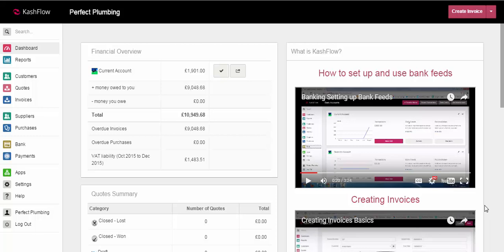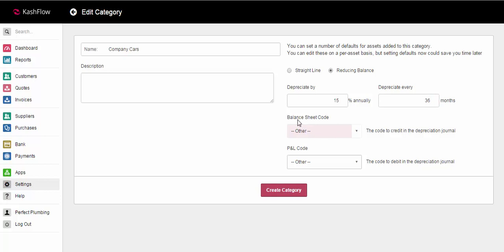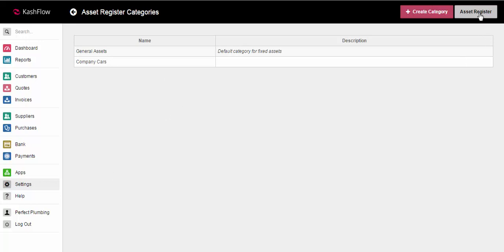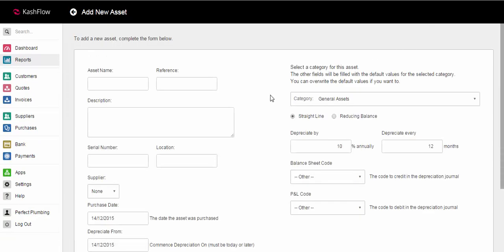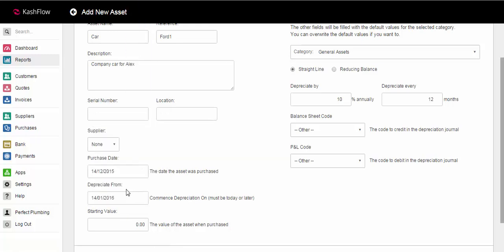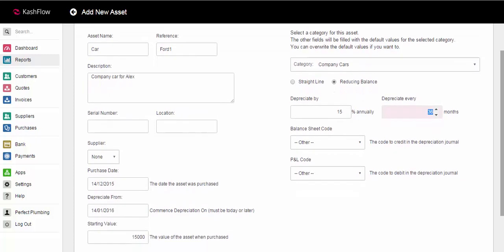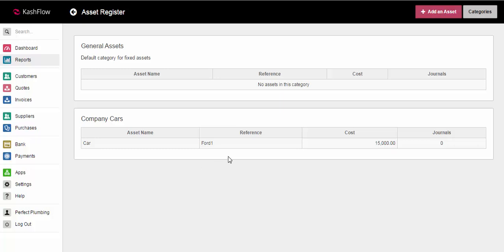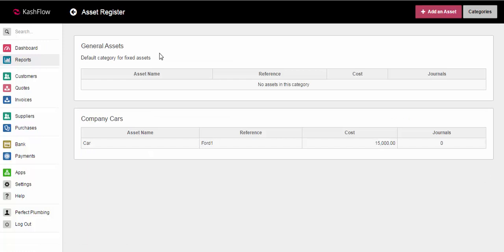KashFlow Asset Register